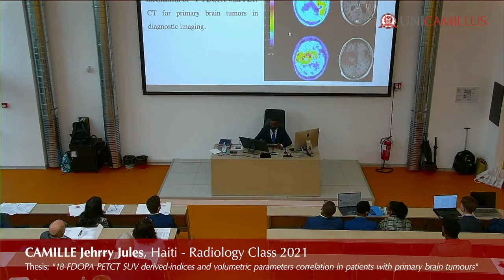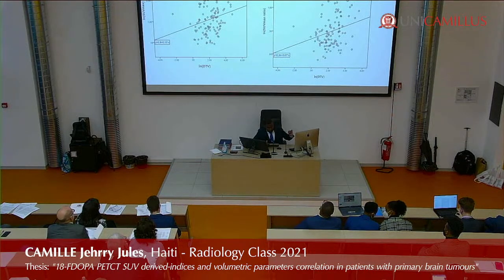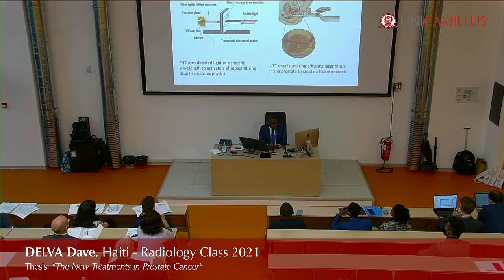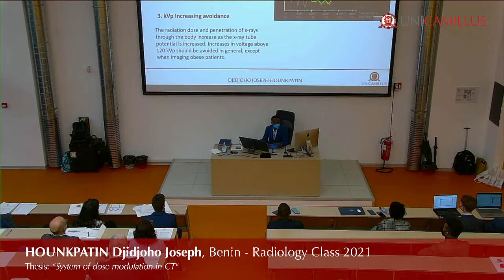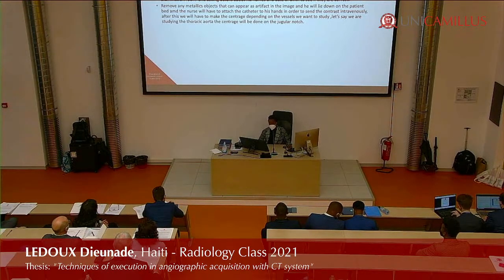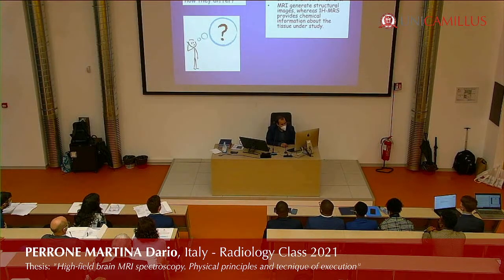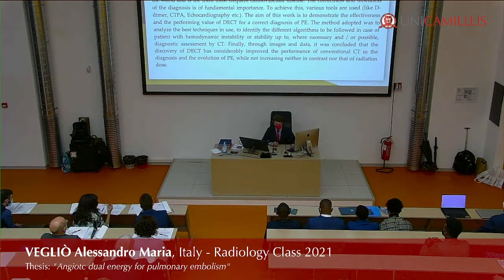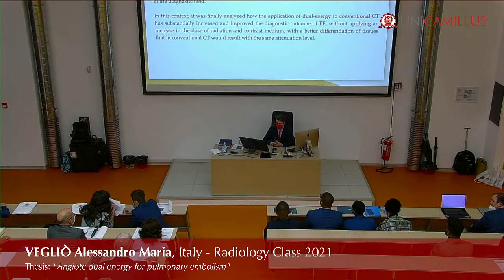Radiology, Diagnostic Imaging and Radiotherapy Techniques Graduation Ceremony - class of 2021